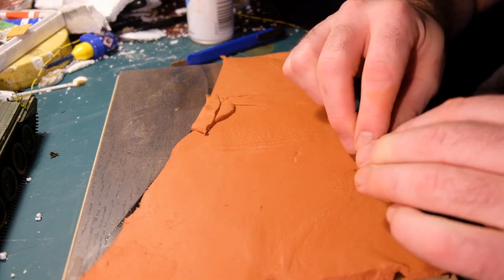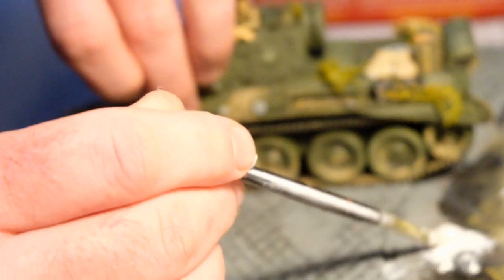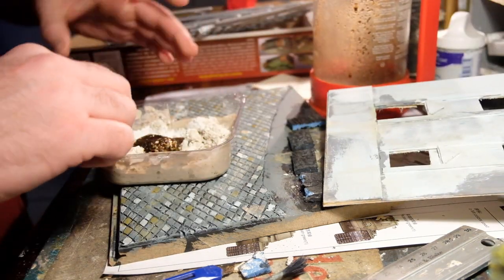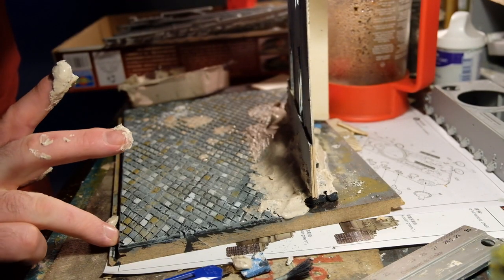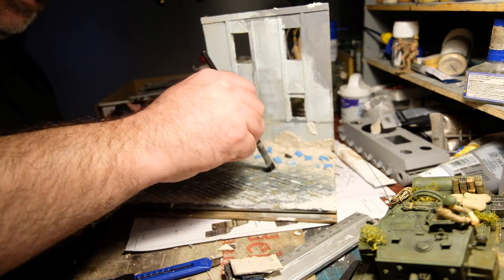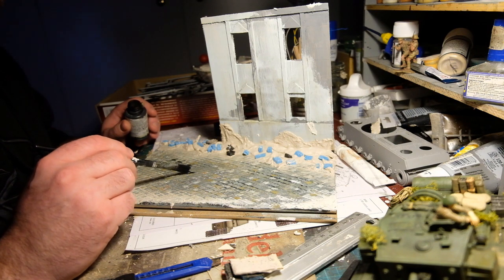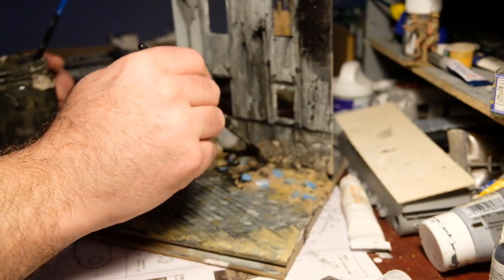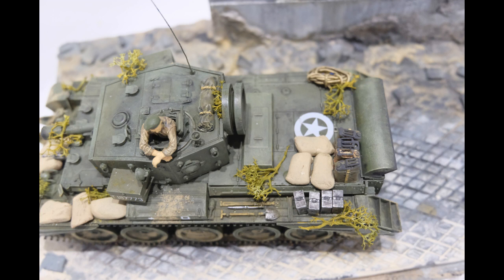Cobbled Street Diorama for the Cromwell 1/35 scale tank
World War Two, somewhere in Germany, the late war tank Cromwell passes some burnt out buildings. Just wanted to experiment with a road of cobbles in clay.